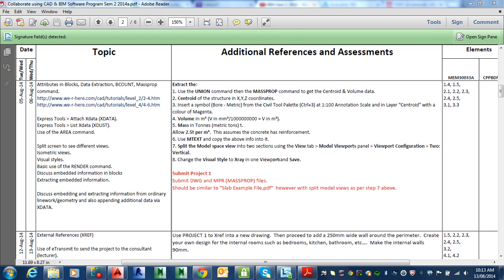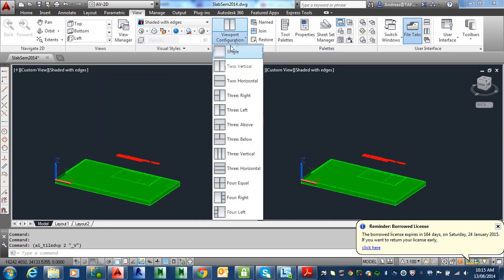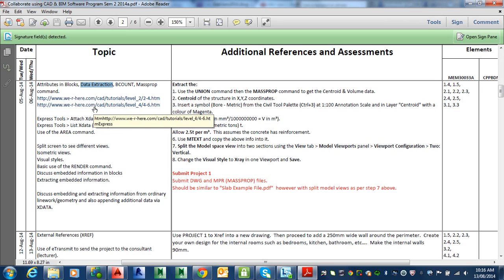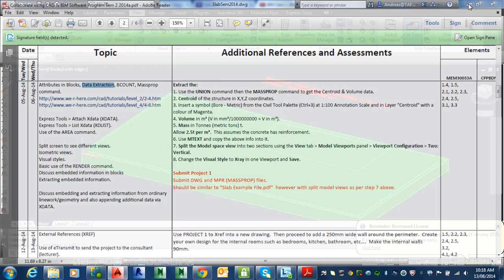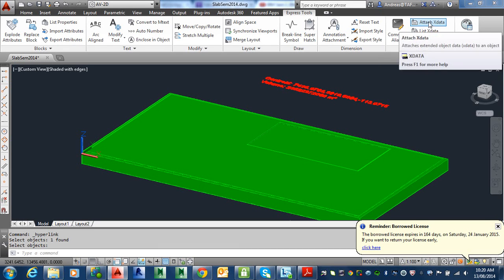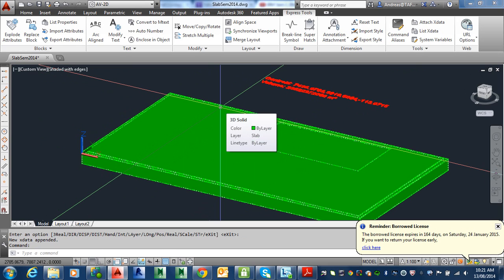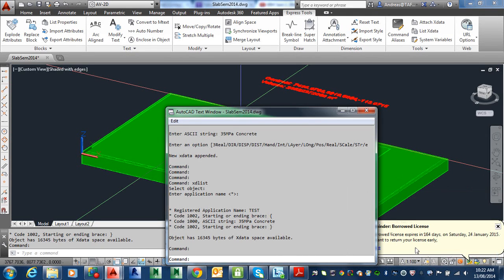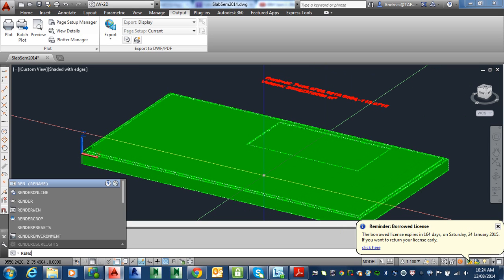BIM 2014 08 13 Data Extraction Bcount Xdata Xlist Hyperlink